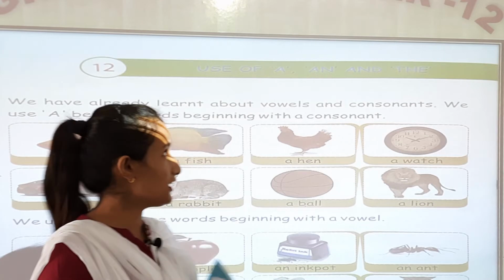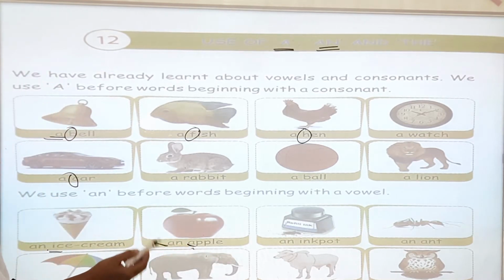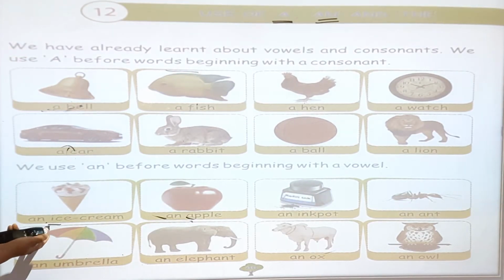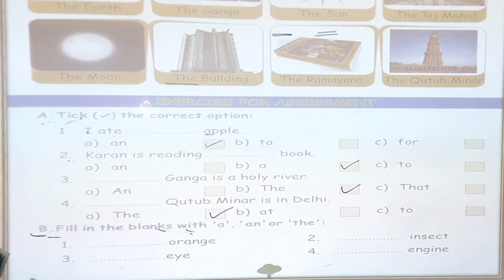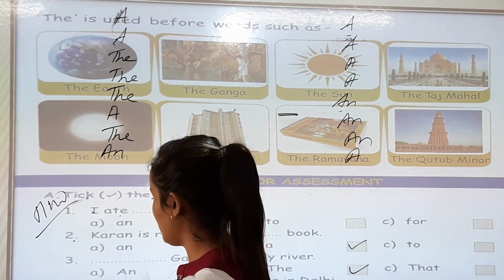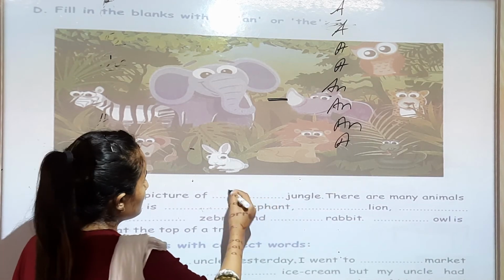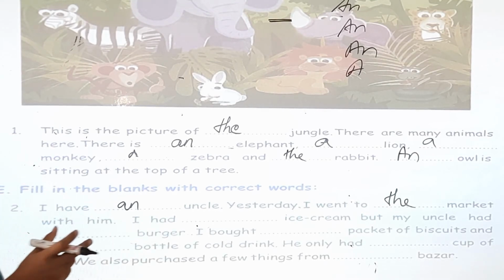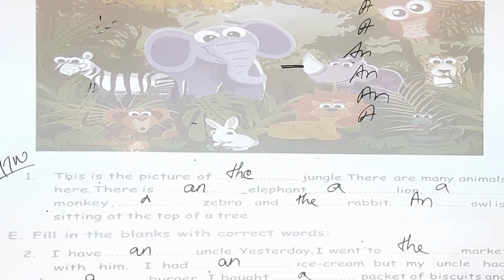Class 1 - Learn English Grammar I Chapter 12I Arya Vidyapith I Best School in Motihari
How to keep your child busy in lockdown? Online schooling is the way.

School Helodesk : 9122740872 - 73